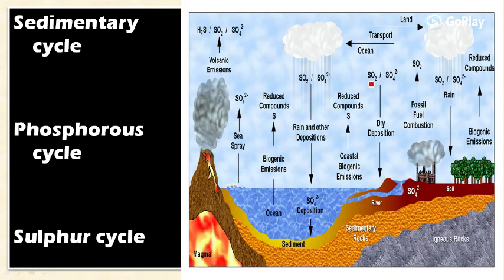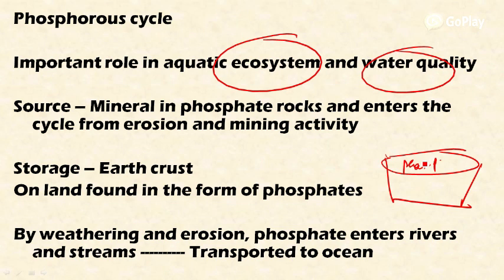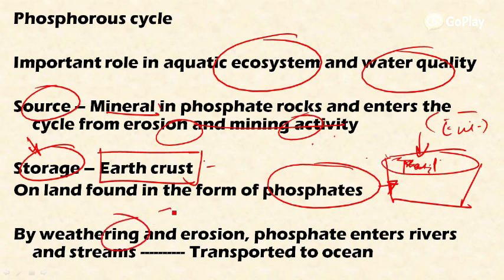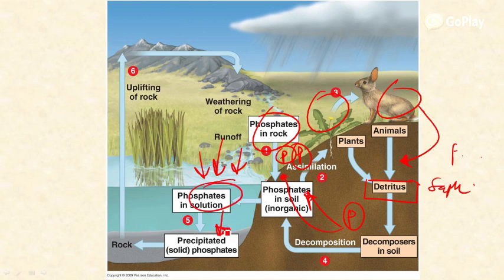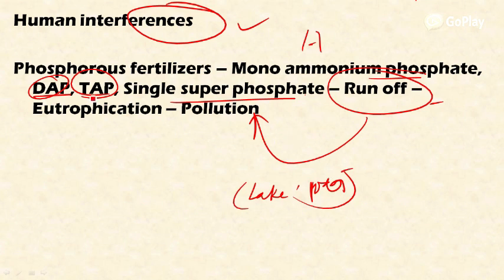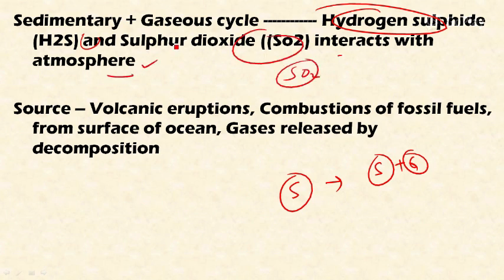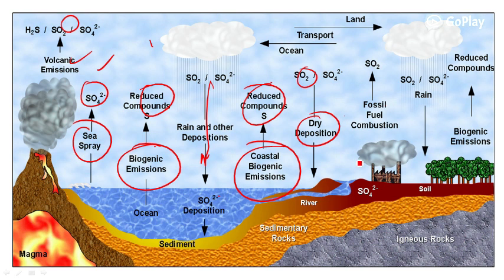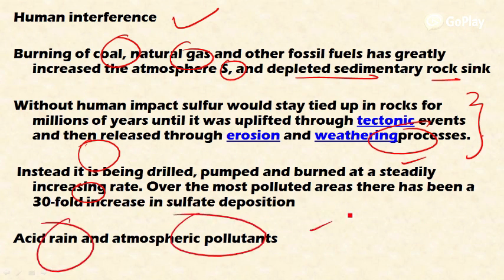Environment and Ecology: Sulfur and Phosphorous cycle: Sedimentary cycle : Learn Online